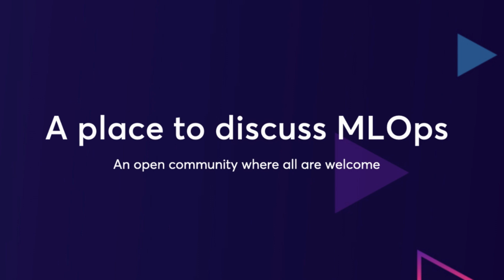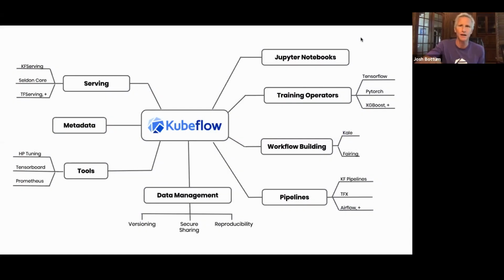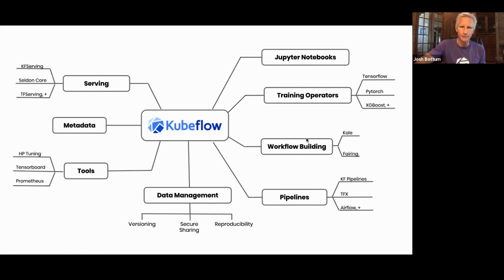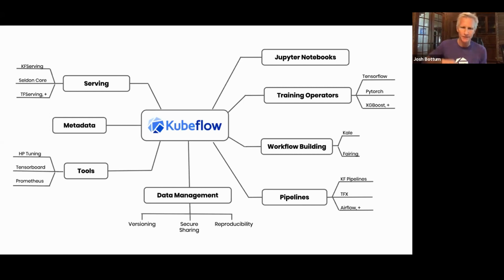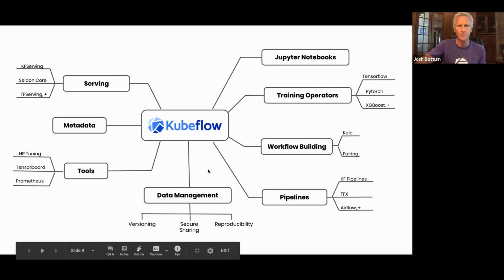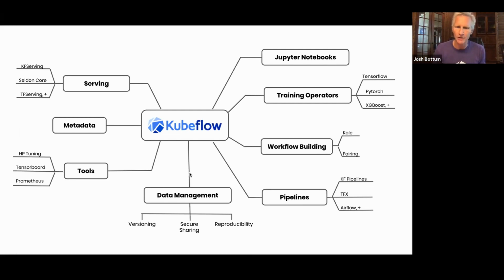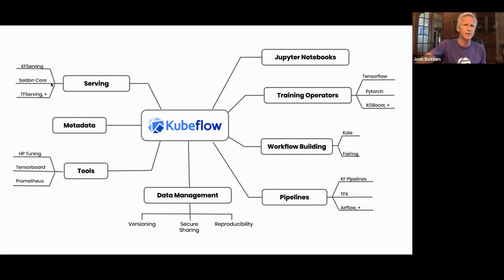High level overview of Kubeflow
What is a High-Level Overview of what Kubeflow does and is built for. How does versioning your Machine Learning steps work with Kubeflow and Arrikto? For our 8th MLOps community meetup Josh Bottum VP of Arrikto and Kubeflow community product manager answers this question for us. This is taken from a longer conversation you can find

Linkedin, Spotify, Volvo, JP Morgan, and many other market leaders are leveraging Kubeflow to simplify the creation and the efficient deployment of Machine Learning models on Kubernetes.  This presentation will provide an update on the Kubeflow 1.0 release, and review the Community’s best practices to support Critical User Journeys, which optimize ML workflows.

As a data scientist will often need to build (and save) hundreds of variants of their model, this session will provide a deeper dive into how an integrated storage solution simplifies model-building and increases ML productivity.    The presentation will examine how to optimize the daily workflows of data scientists, and eliminate complex and time-consuming manual tasks.   The talk will also highlight how efficient Kubeflow operations rely on Kubernetes storage primitives, such as Dynamic Volume Provisioning, Persistent Volumes and StatefulSets.  This integrated solution simplifies the configuration, operations and data protection for Kubeflow and generic K8s stateful apps in production-grade, multi-user environments.

In this chat we sit down with Josh Bottum, a Kubeflow Community Product Manager. His Community responsibilities include assisting users to quantify Kubeflow business value, develop critical user journeys (CUJs), triage incoming user issues, prioritize feature delivery, write release announcements and deliver Kubeflow presentations and demonstrations.

Mr. Bottum is also a VP of Arrikto. Arrikto simplifies storage operations for stateful Kubernetes applications by enabling efficient local storage architectures with data durability and portability.  Arrikto is a core code contributor to Kubeflow.